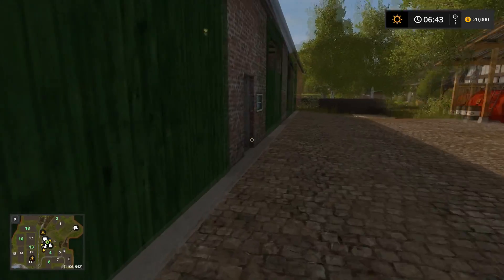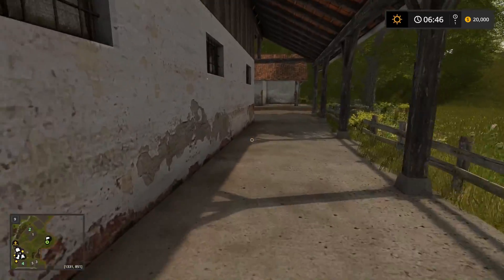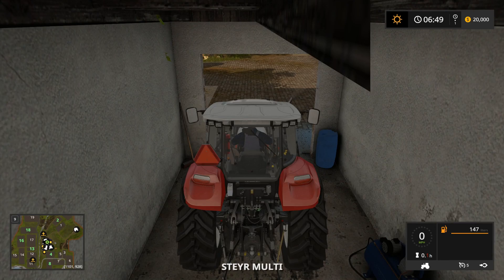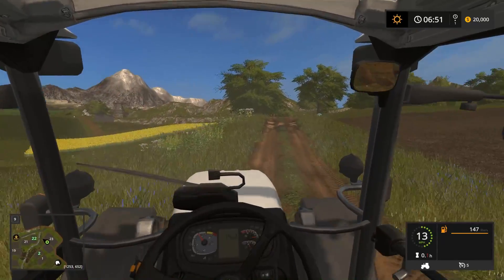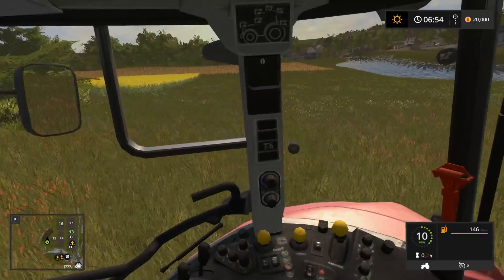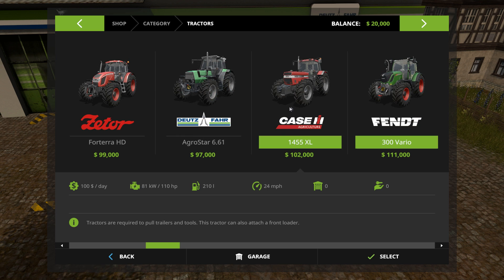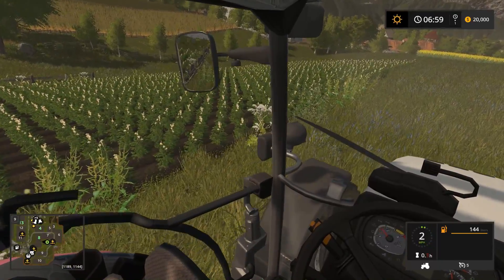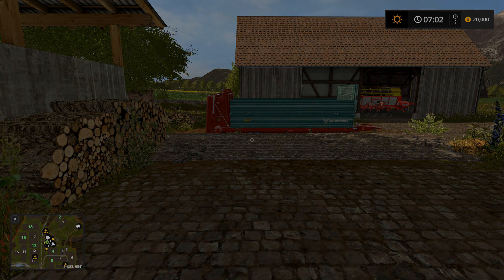Farming Simulator 17 - Altenstien Map Review - Great Small Map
Farming Simulator 17 - Altenstien Map Review - Great Small Map - Tonight we take a look at the Altenstien "Swiss"? map.    I really dig this little map.  Lots of fun and will make a good video series.